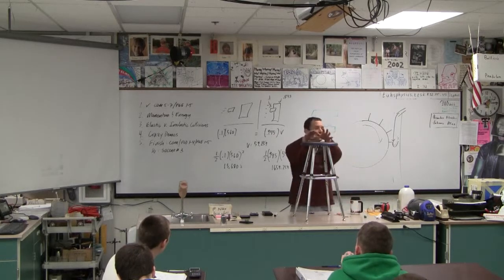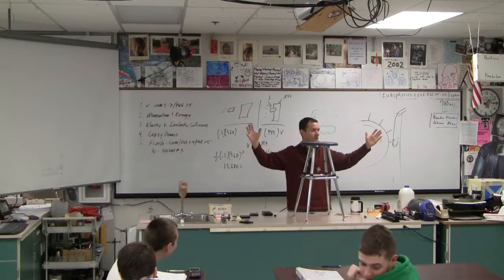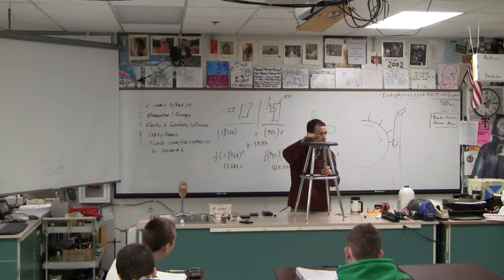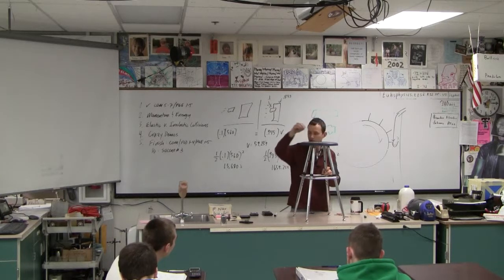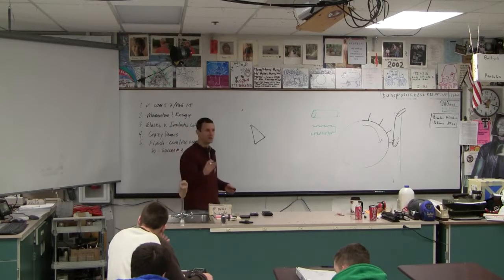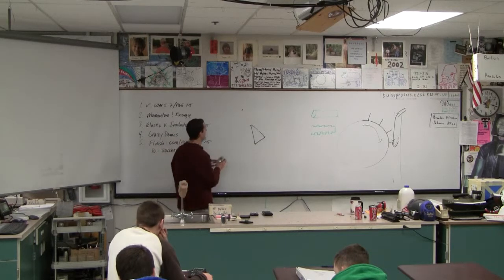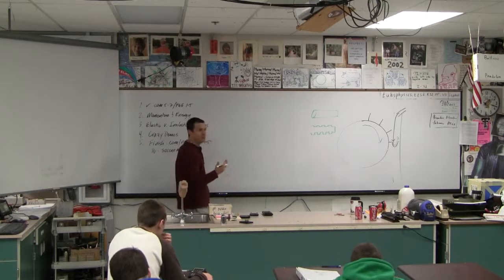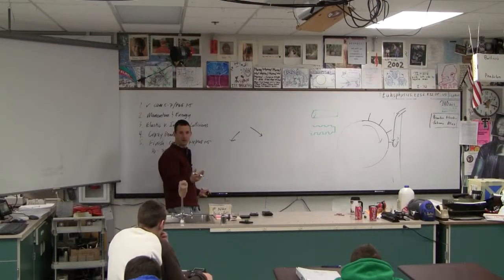G 06-06 Elastic and Inelastic collisions demos(4/8)